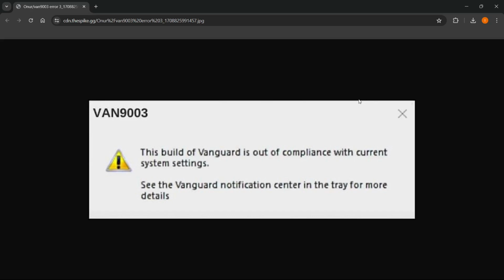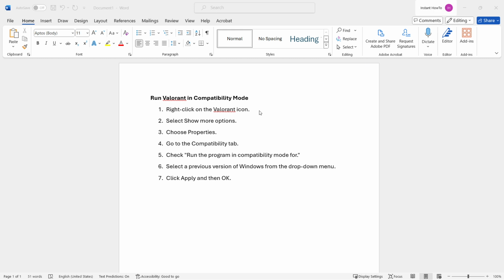How To Fix VAN9003 Valorant Windows 11 (Quick & Easy)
In this video, I'll show you how to fix VAN9003 error in Valorant in Windows 11. This is a quick and easy tutorial on fixing Valorant VAN9003 error easily.

In case you've been trying to fix VAN9003 Valorant error in Windows 11, this is the video for you!